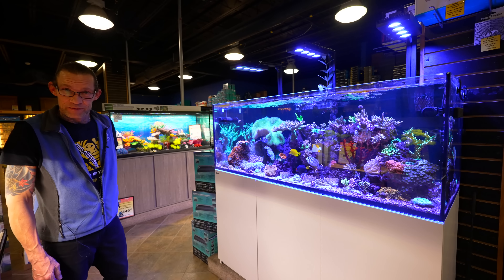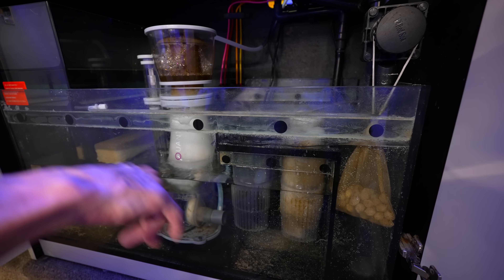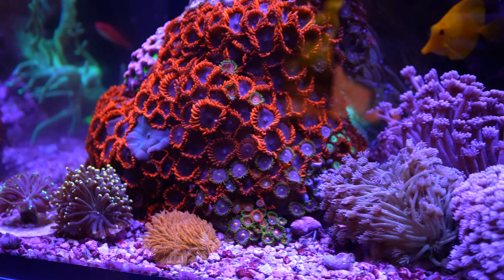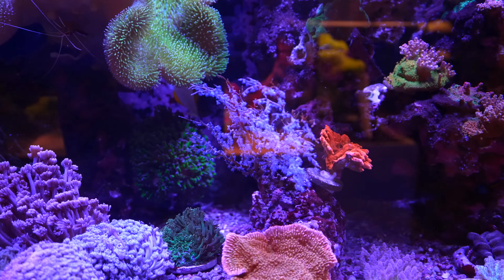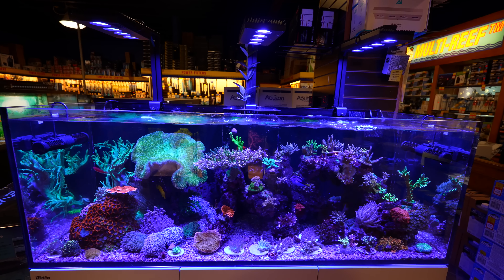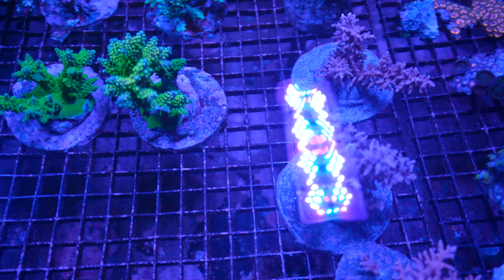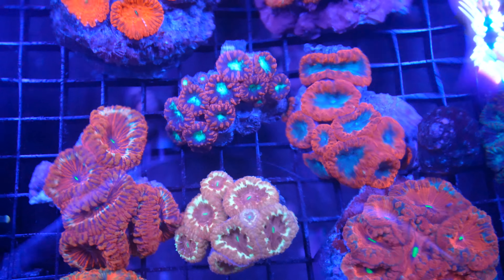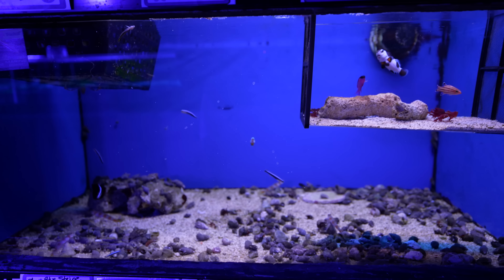Gary's Stunning Mixed Reef | Boxing Week Sale At Big Al's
Mixed Reef Display at Big Al's Store at Yonge And Steeles

0:00 Intro
0:36 My 20+ Years at This Store
1:23 Gary's Mixed Reef
14:57 Big Al's Yonge & Steeles
16:00 Fluval Aquarium
16:28 Coral Flat
21:23 Livestock
24:21 Outro